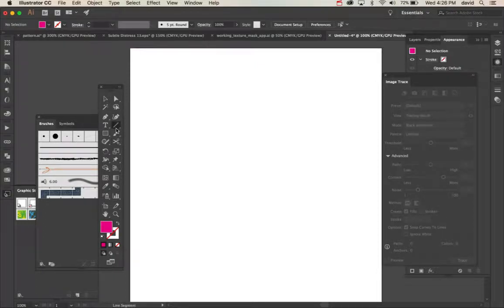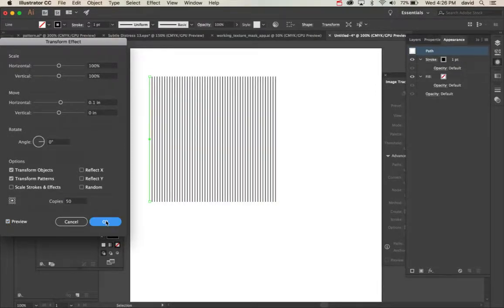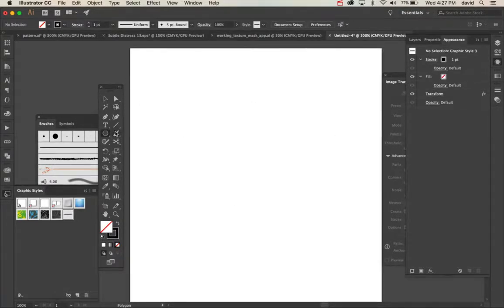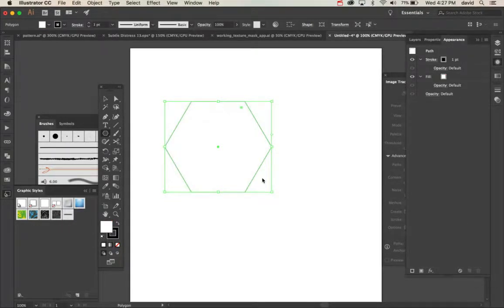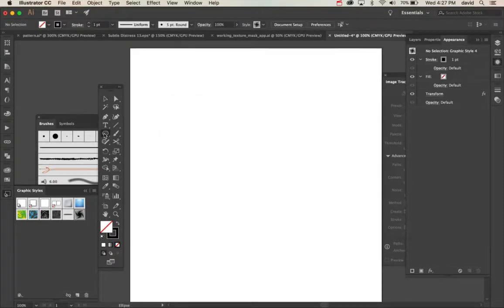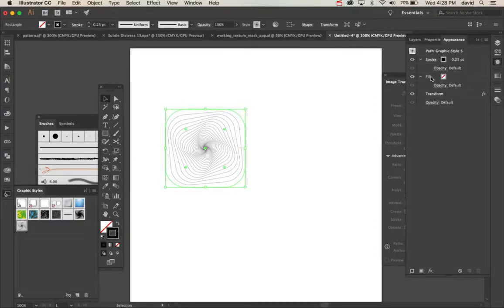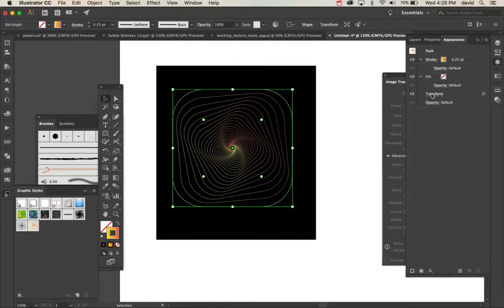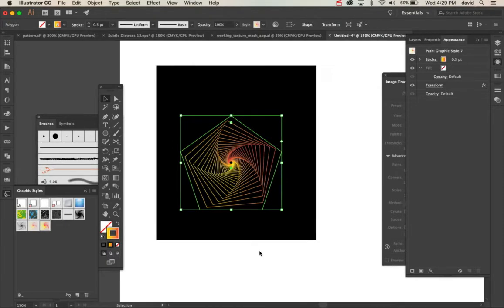Graphic Styles and Transform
In this video, we look at how to create transform effects and make them a graphic style.